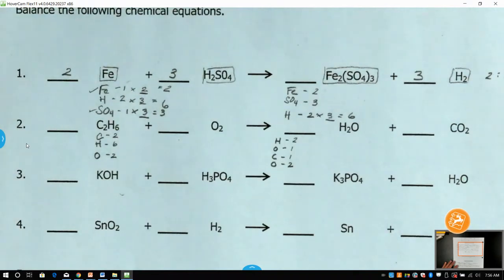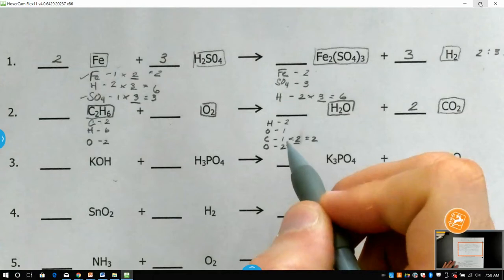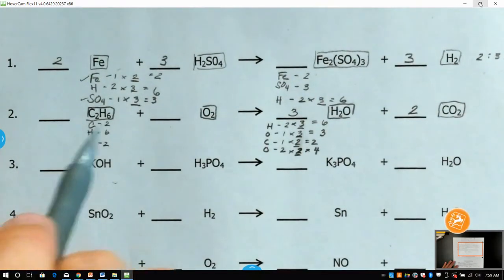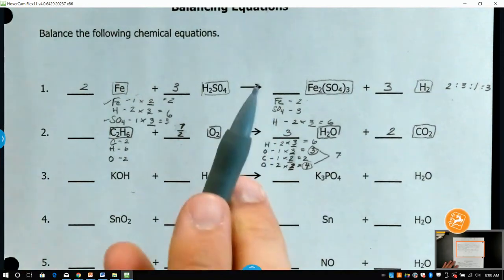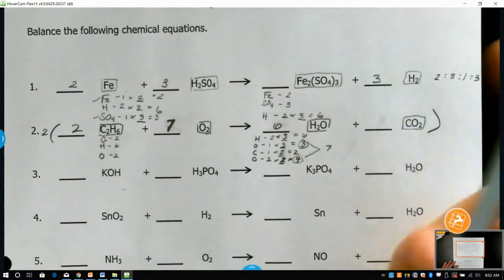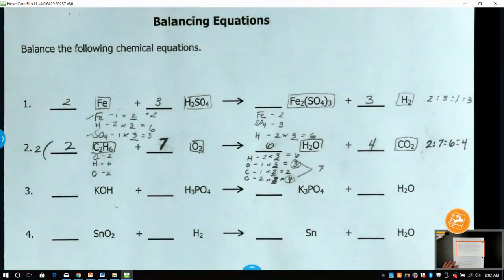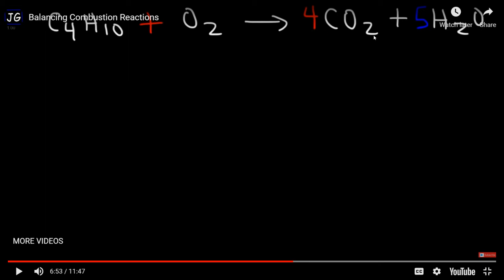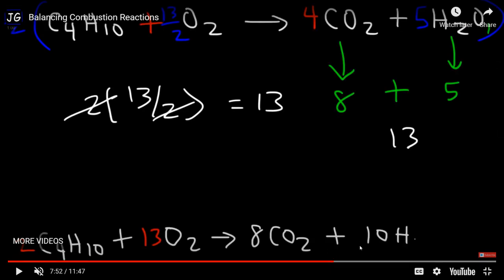Balancing a combustion reaction where there is an odd number of Oxygen on one side